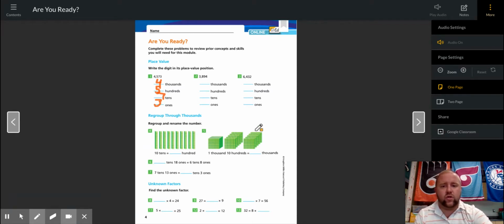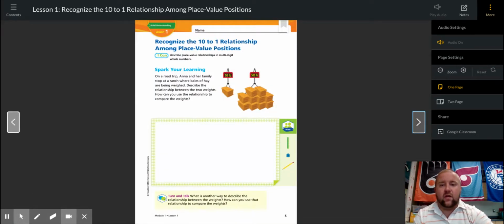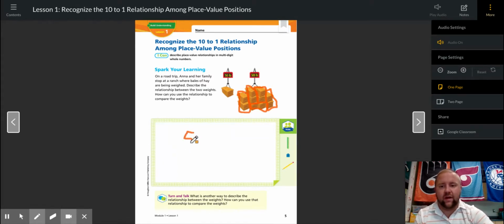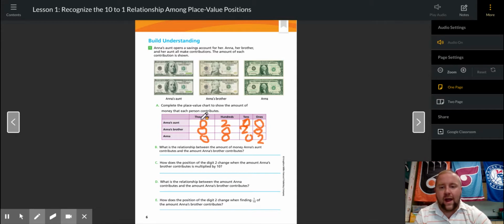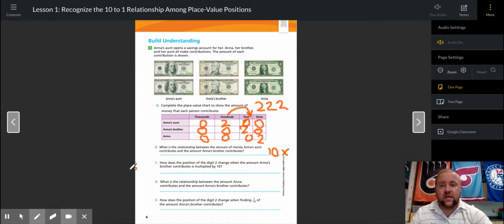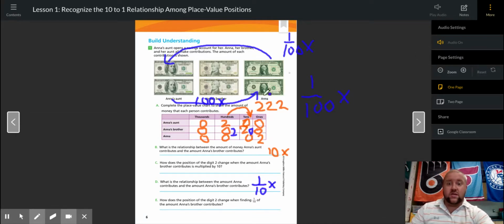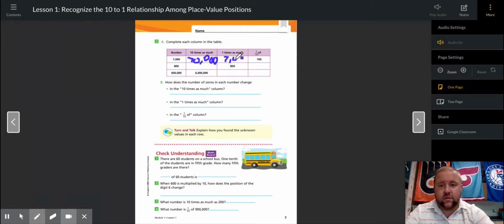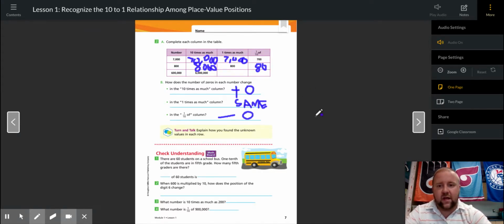Mr. Mac Teaches Into Math Lesson 1-1